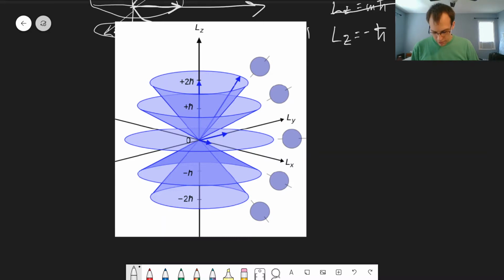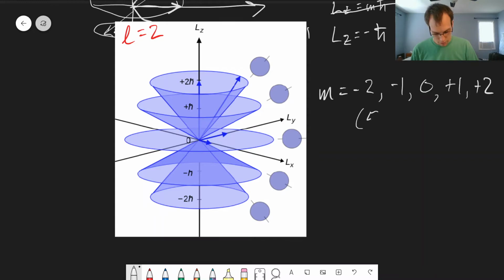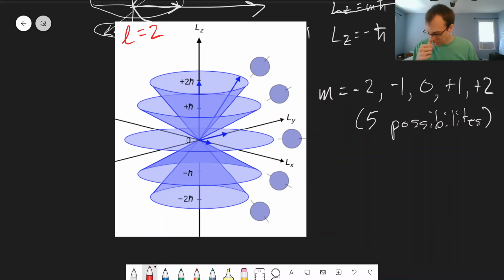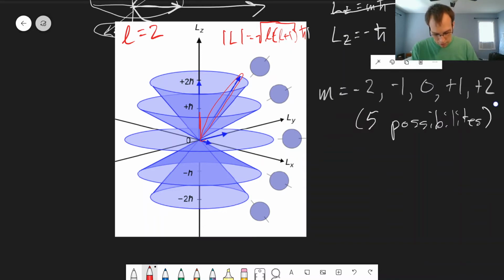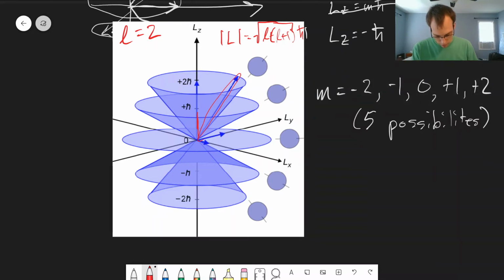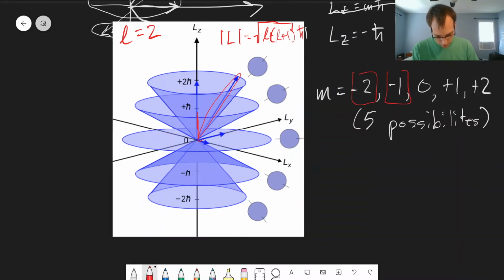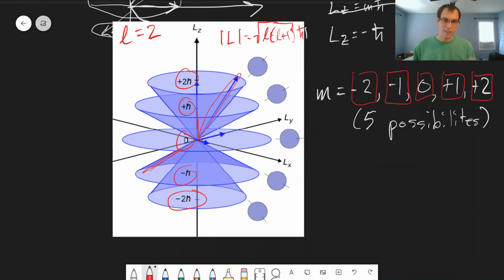Chapter 6: Angular Momentum, Part 2 | CHM 309 | 065